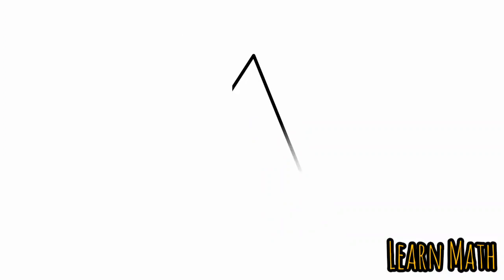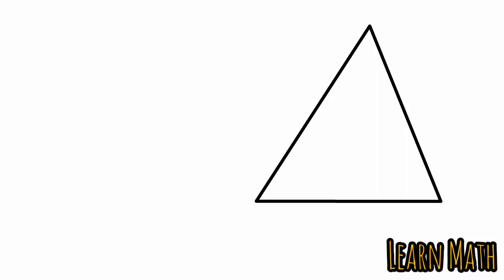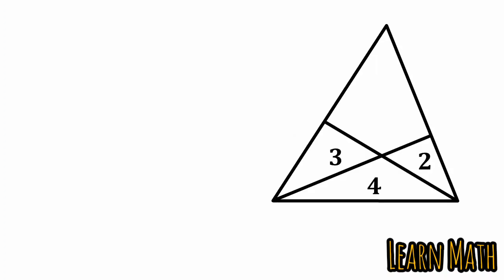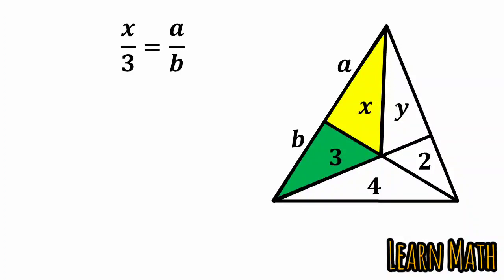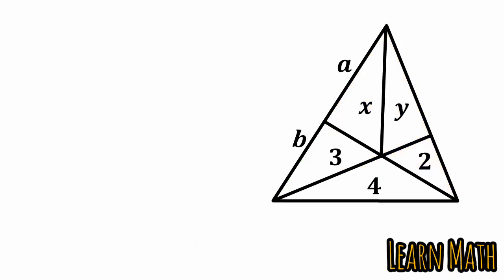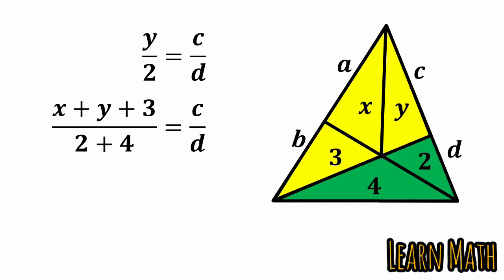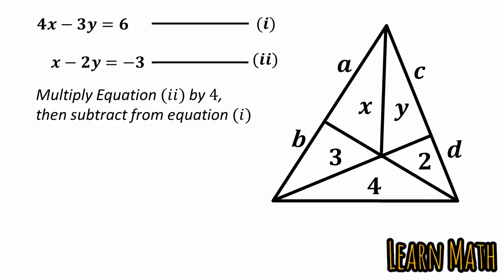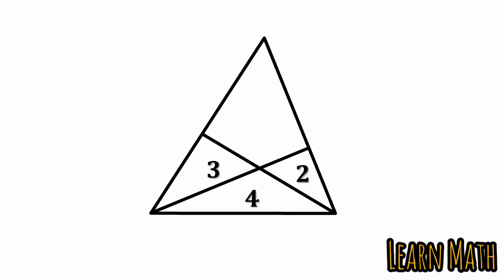How to solve for this unknown Area in a Triangle | Viral Math problem | Learn Math with Zain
In this video I have explained this Question.